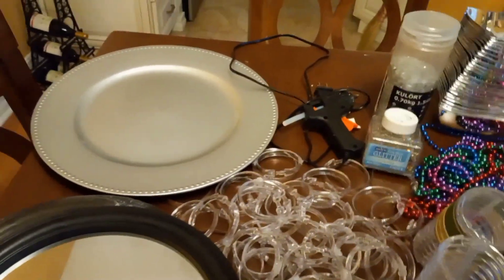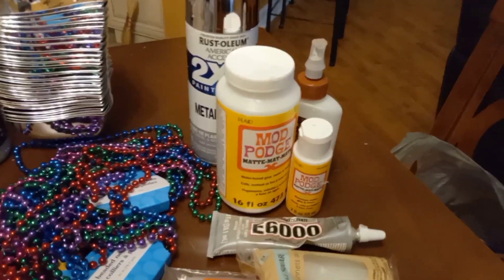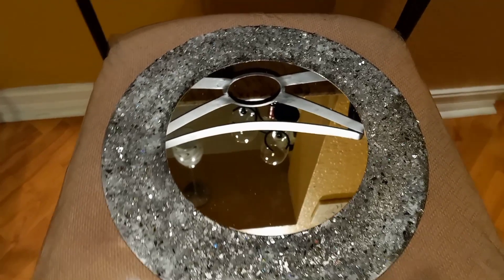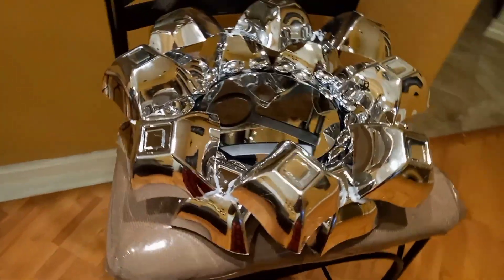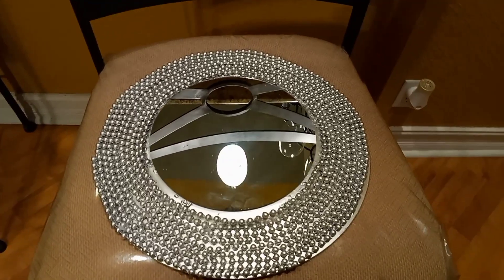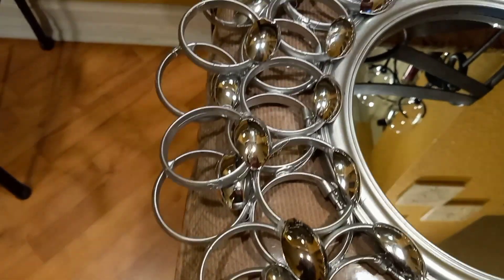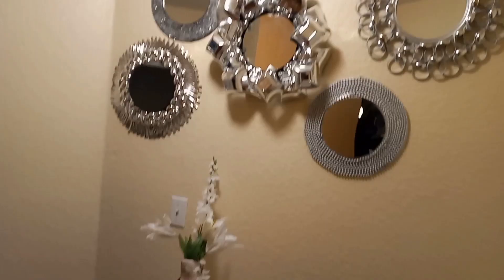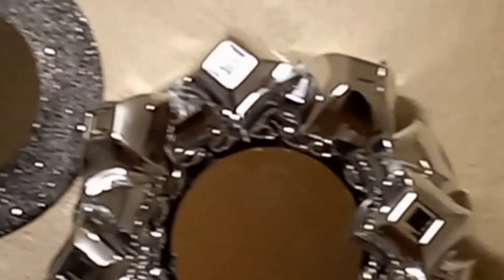5 Dollartree DIY Wall Mirrors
Get creative and make one, two or all five. I spent less than $30 on all of the items that I used. Which one is your favorite?

Mirror #1 - 4 packs of silver mini spoons, A charger, and a mirror
Mirror #2 - Crush glass, A Charger, and a mirror
Mirror# 3- 4 pack of silver bowls (4 packs in each set), A charger, a mirror
Mirror #4- 2 set of bead (8 in each pack) A charger, and a mirror
Mirror #5- 4 packs of curtain rings, and a mirror